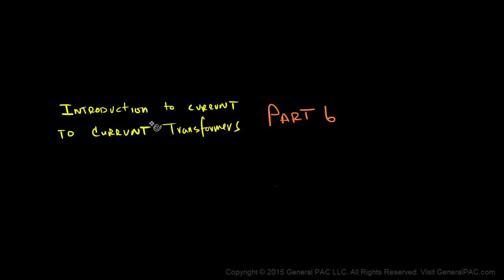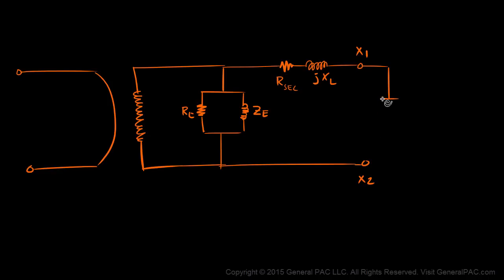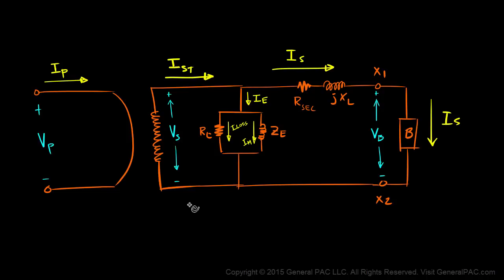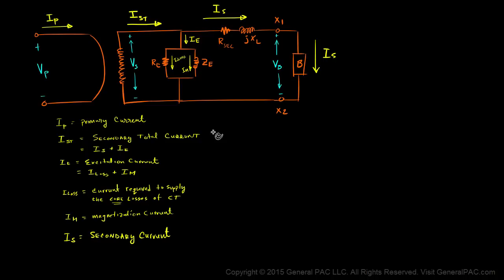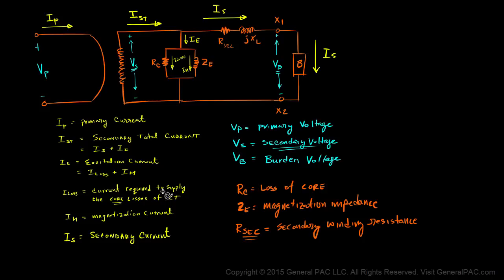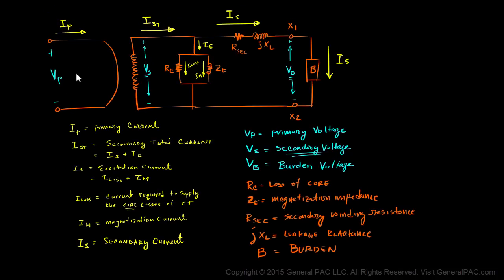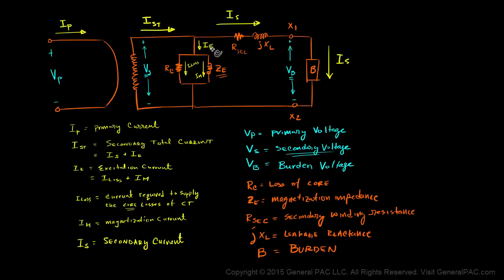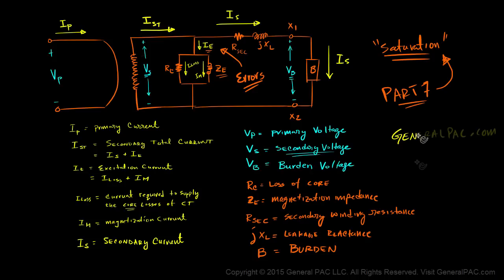Introduction to Current Transformers Part 6: CT Model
In this series, we will introduce the current transformer and will give an example where we would want to use a CT. We'll also look at polarity marks for CTs and talk about the current transformer ratio and how to relate primary current to secondary current. Then we will take three CTs and connect them to the WYE and delta connection. In the last, we will draw the current transformer model and show the voltage currents and impedance's that are associated with the CT model.